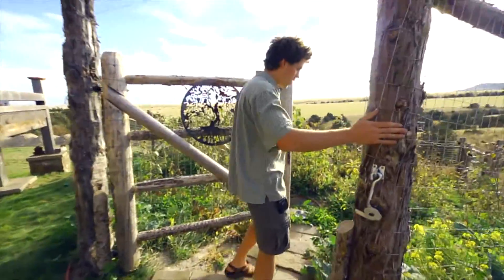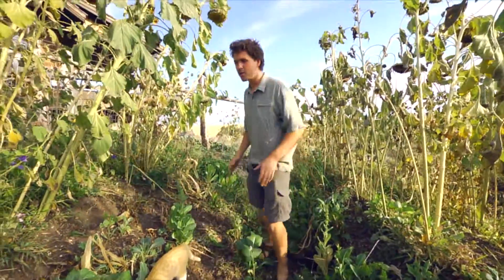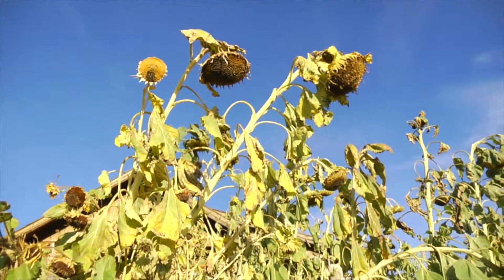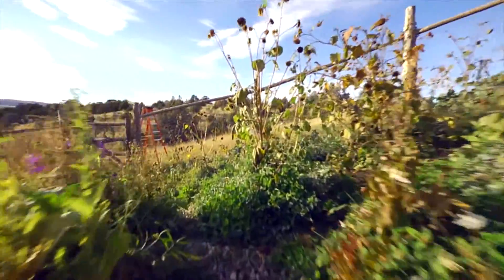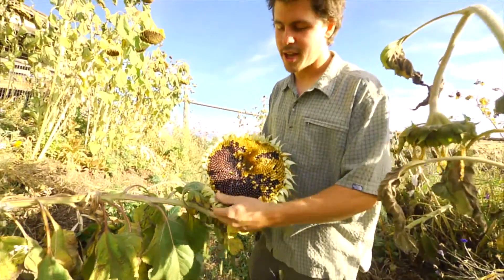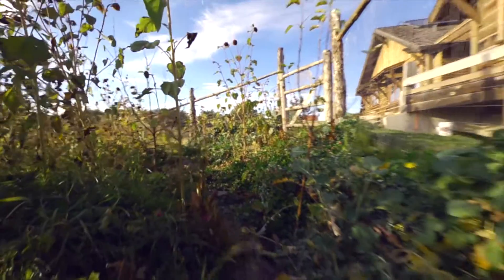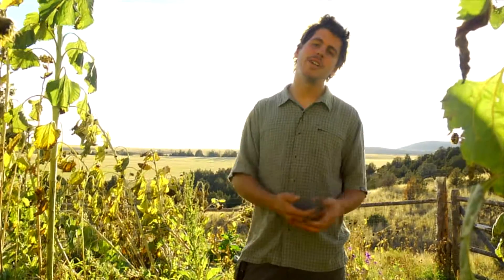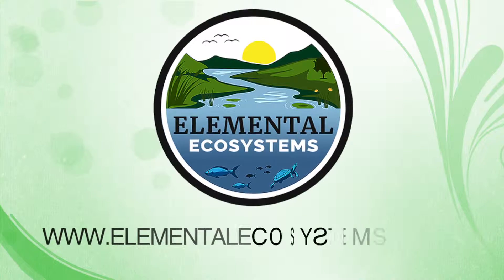The Hugelkultur Garden - Elemental Ecosystems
This video is about Hugelbeds